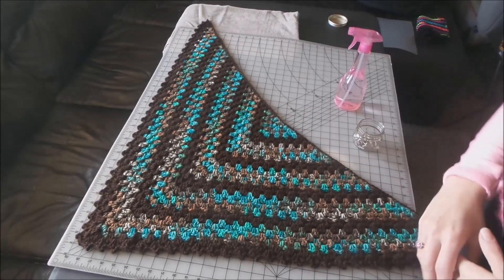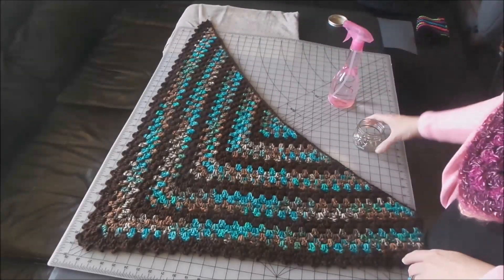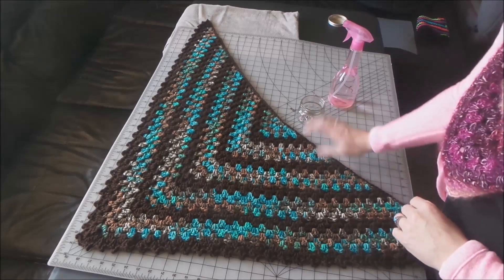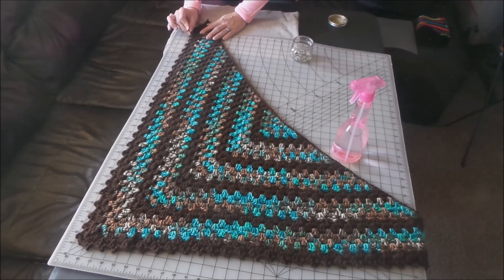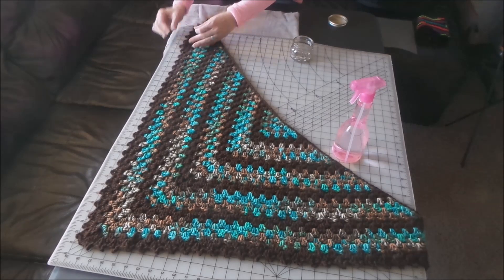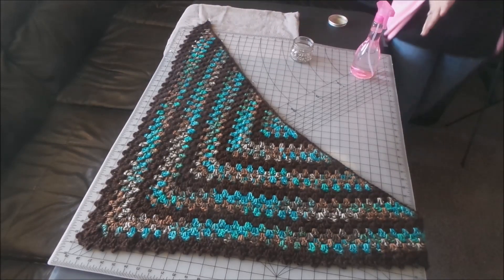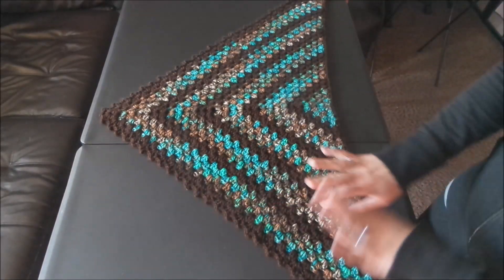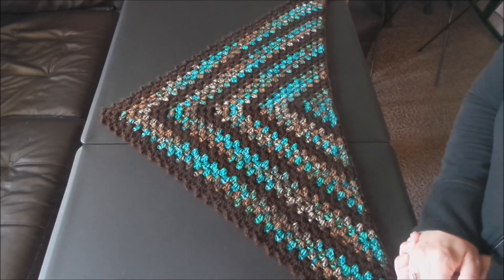How To Wet Block A Crochet Project